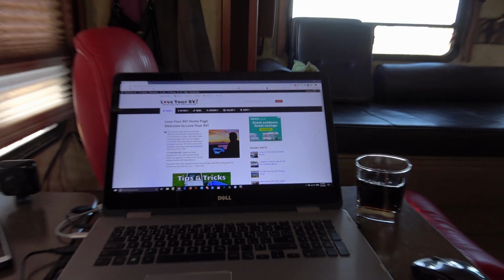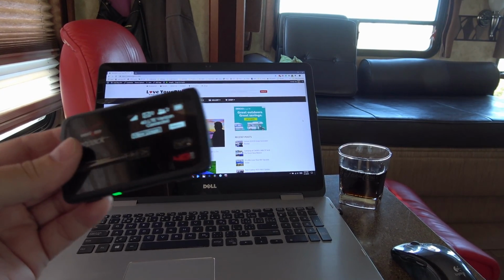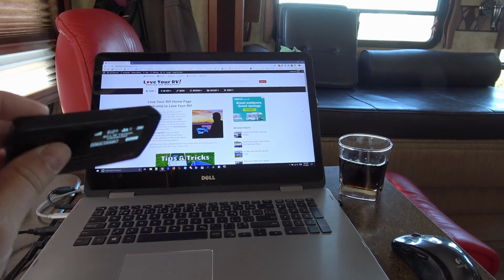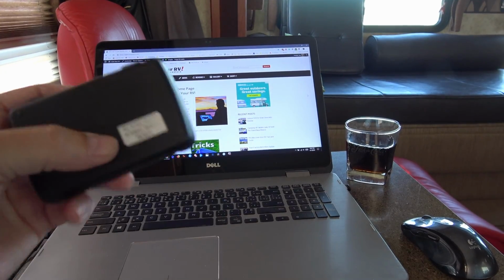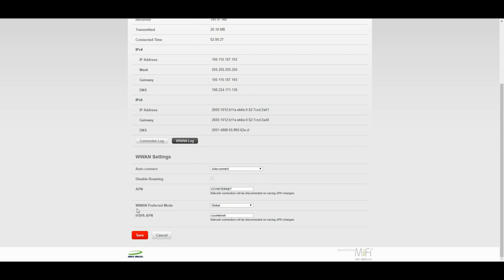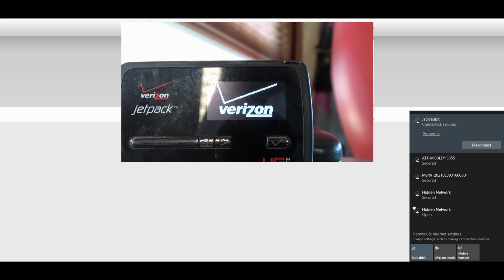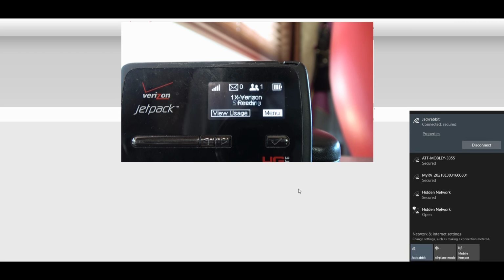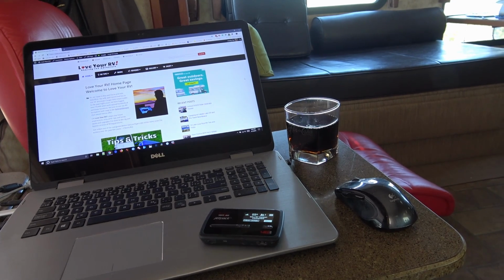3G Internet sometimes Faster than 4G Tip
in this video, I explain how sometimes we find that 3G on our Verizon Jetpack MiFi device can actually be much faster than 4G speeds.

I also show how I make the 4620L Jetpack device only connect to 3G, ignoring the 4G LTE connection.

Note: Verizon says they are doing away with 3G at the end of 2019

Refurbished Jetpack 4620L